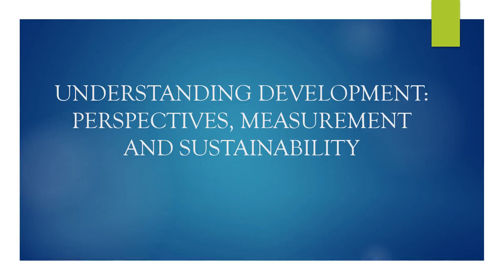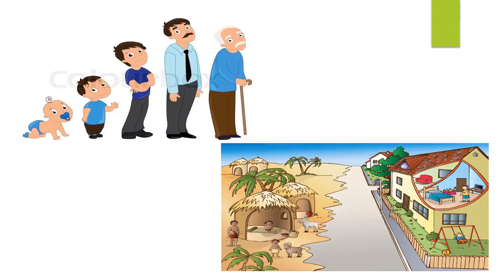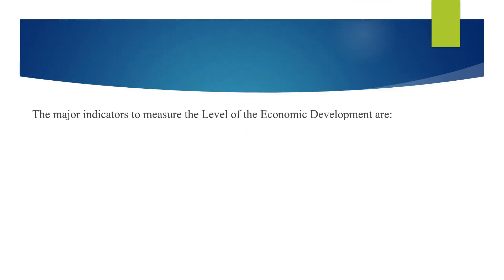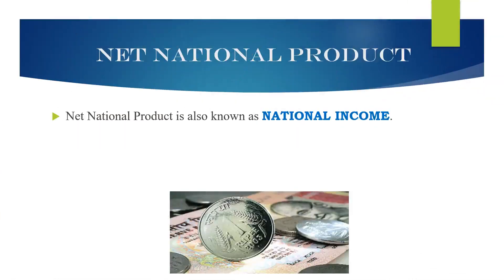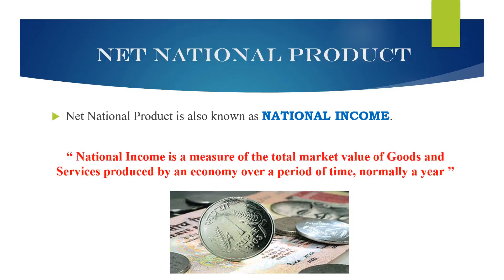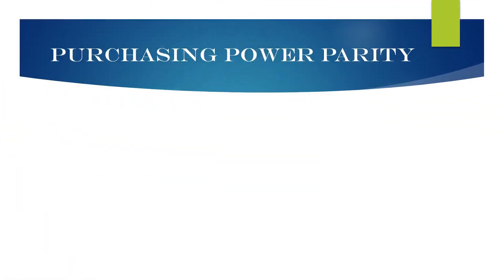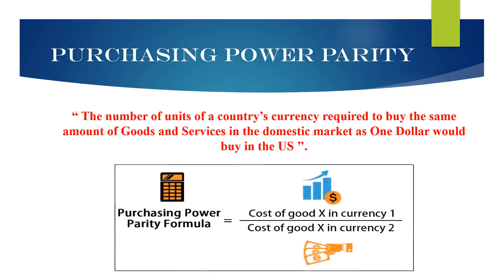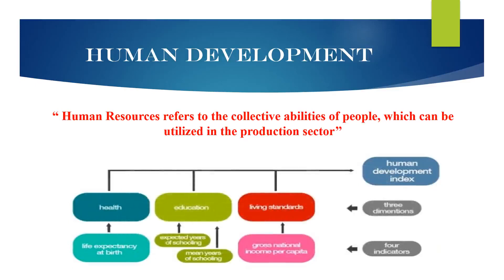9 - Social - Economics - Understanding Development - Mrs.Anitha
9 - Social - Economics - Understanding Development - Mrs.Anitha